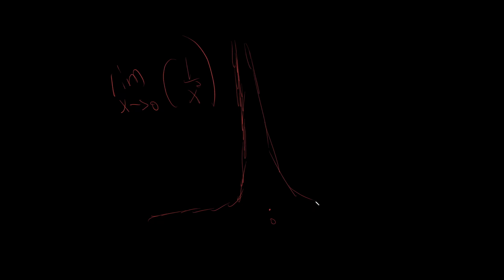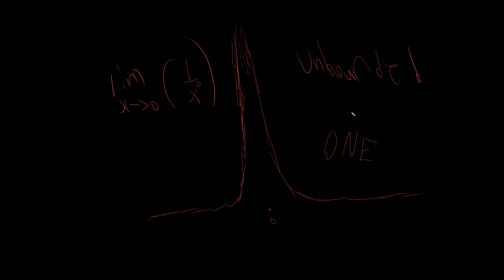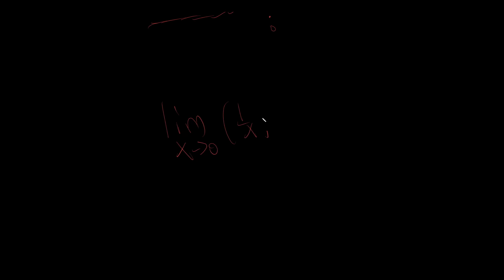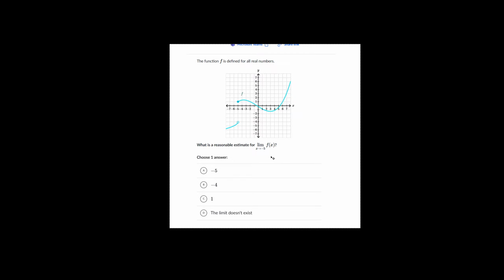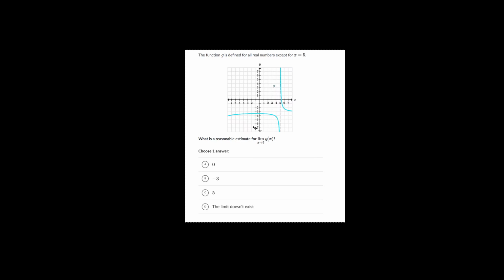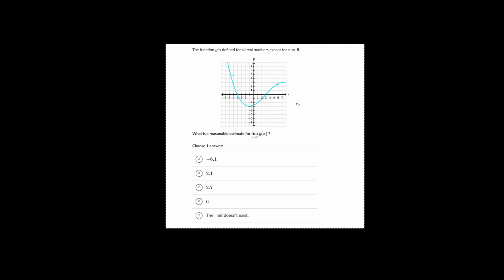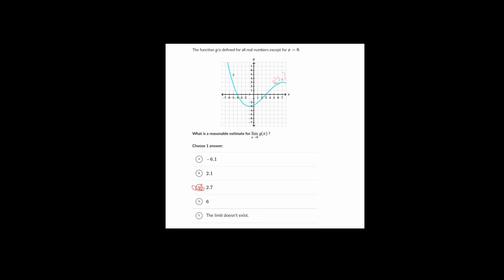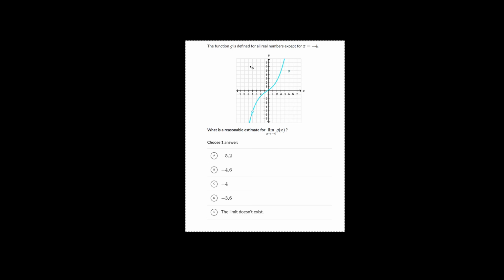AP Calculus AB/BC Unit 1 Lesson 2 (Finding Limits from graphs)